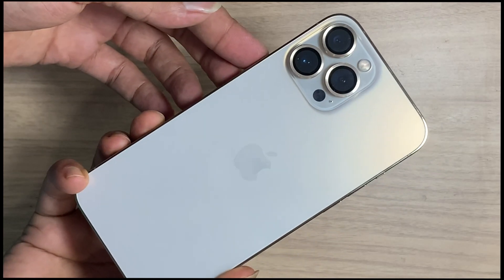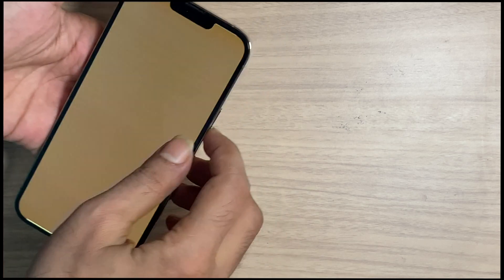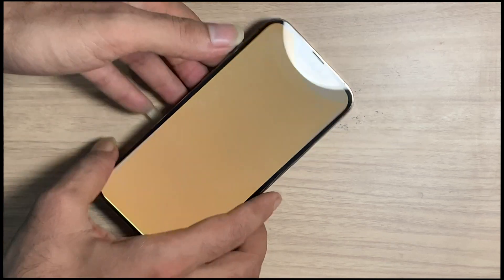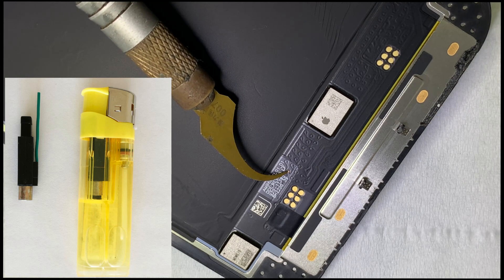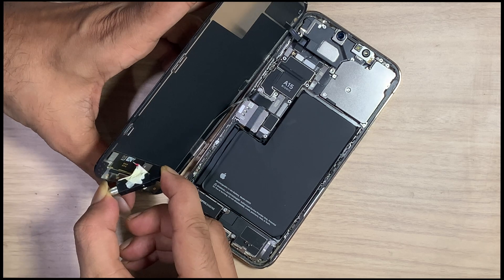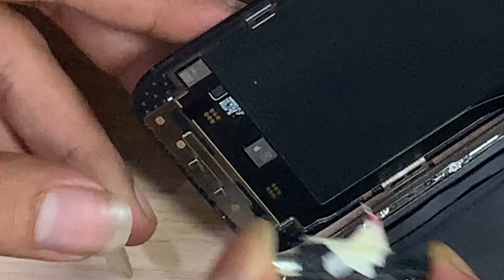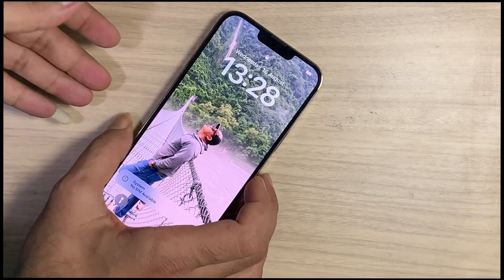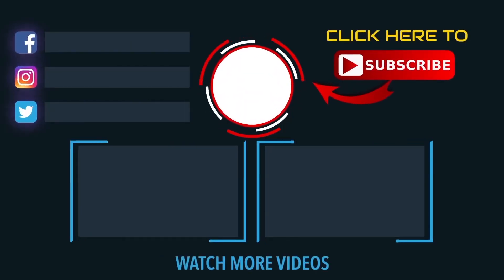iPhone 13 Pro Max white screen solution ! How to fix iPhone stuck on white Screen with Lighter.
How to Fix iPhone 13 pro max Stuck on White Screen/Yellow Screen! iPhone 13 Pro Max white screen after update fixed2023 solution, So keep watching and Give your Feedback.

Thegsmsolution